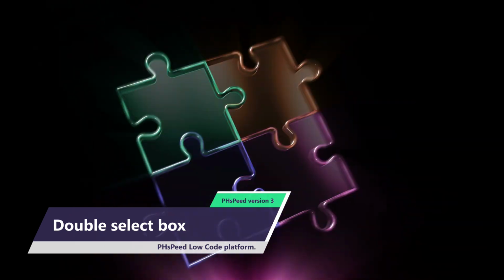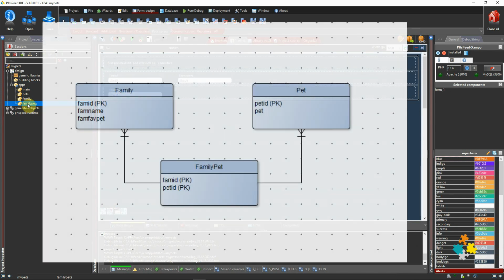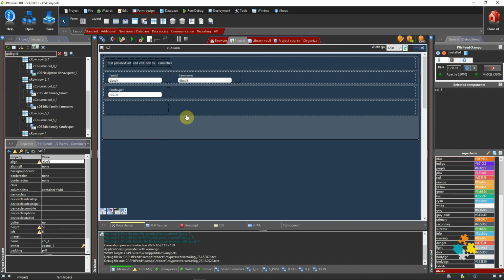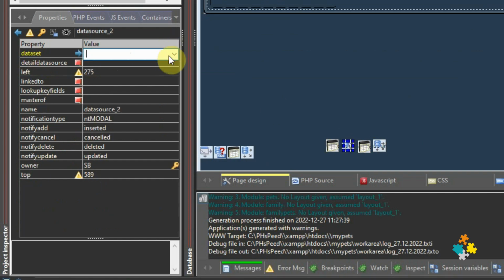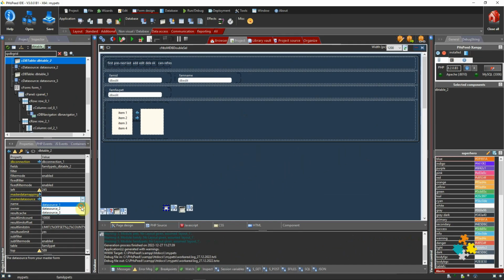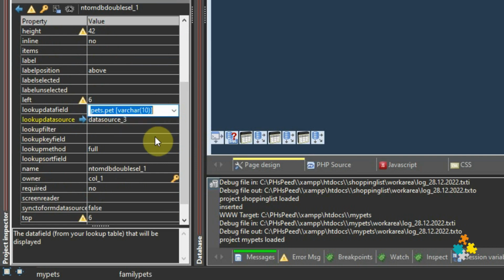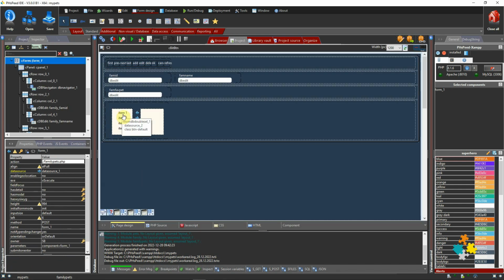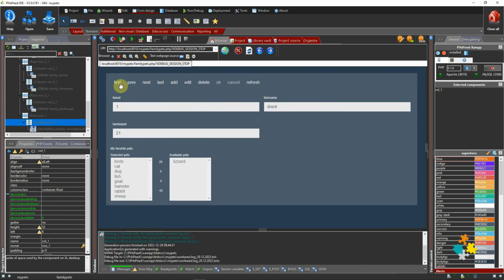PHsPeed 3.0: Double Select Box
This video explains, how you can implement a double select box.